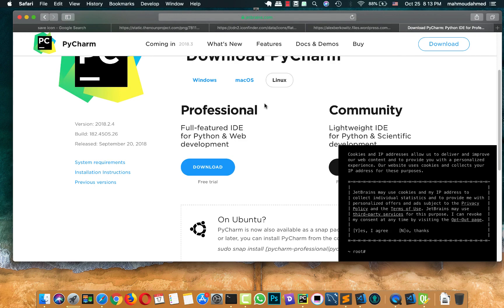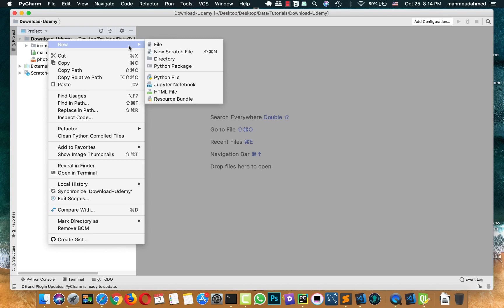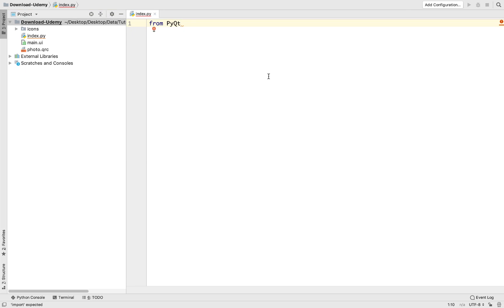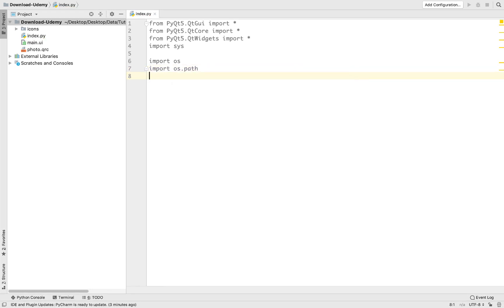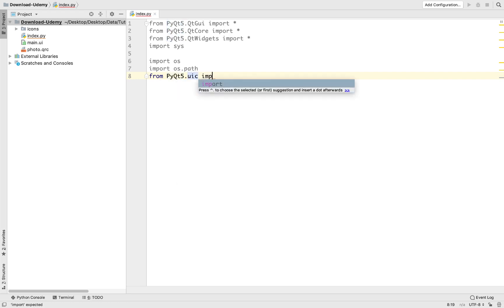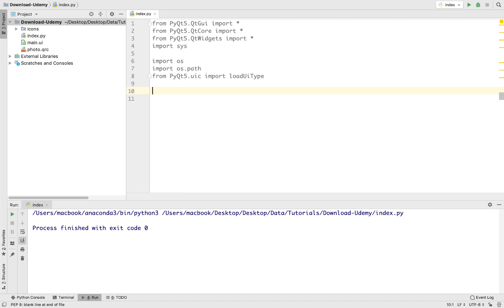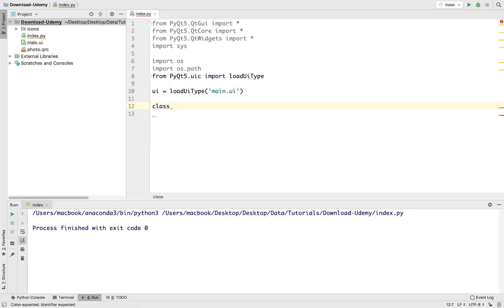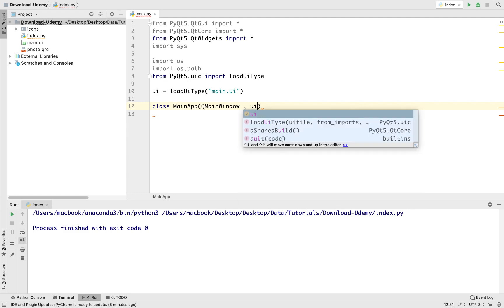05 Design App UI Part 4 | Python & PyQt5